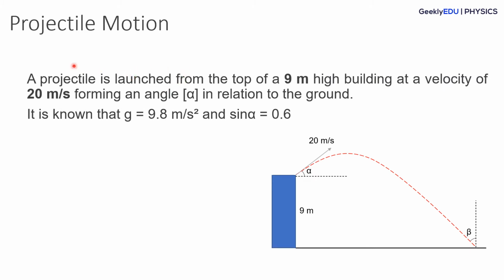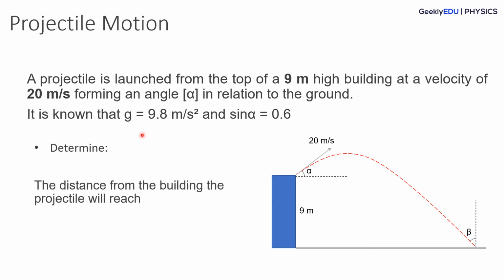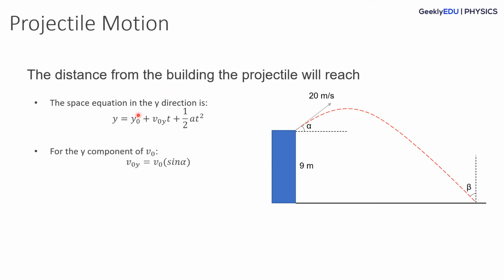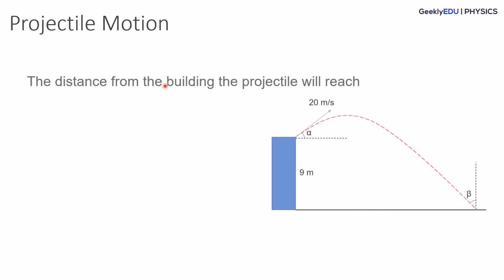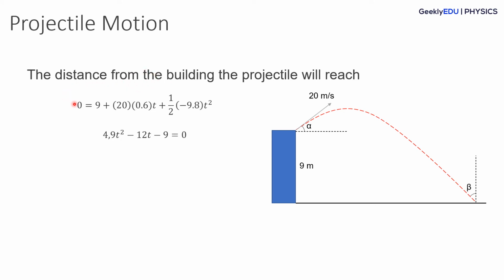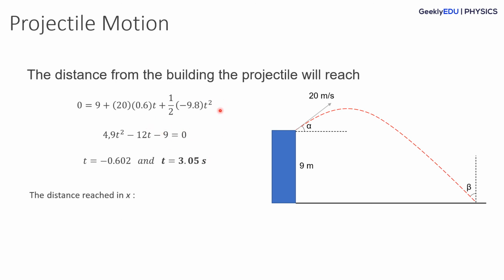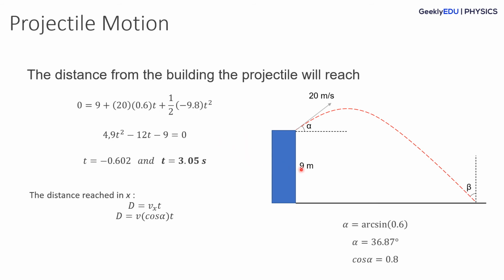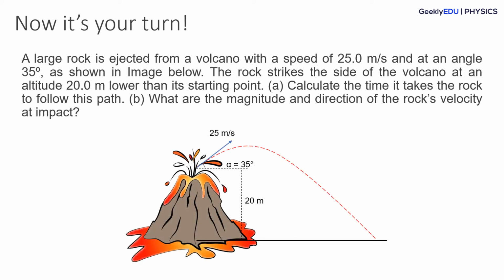How to Solve Projectile Motion Problem? Physics Explained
😎 Struggling with your college tasks? Get your homework under control. Check out GeeklyHub and get yourself a Geek in a few clicks. It's GeeklyEDU Physics! Today our Physics tutor has prepared an example of the problem involving Projectile Motion. In our problem the projectile is launched from the top of 9 m building at a velocity of 20 m/s forming an angle [α] in relation to the ground. It is known that g=9.8 m/sˆ2 and sinα=0.6. We are to determine the distance from the building the projectile will reach. In this video, the Geek is going to solve the given problem and show the whole process to you. Watch this video and you will find all the useful formulas and examples of how to solve your problems in this video!